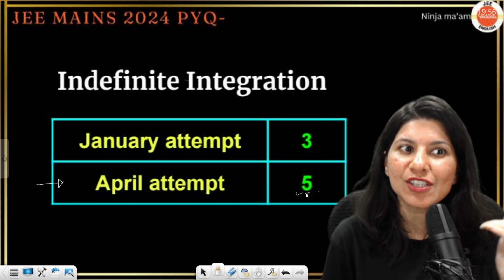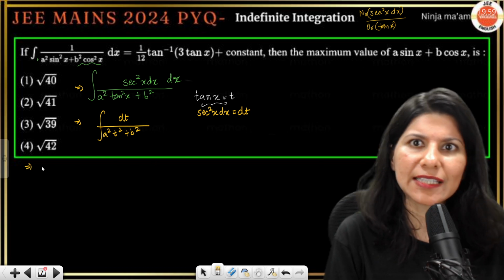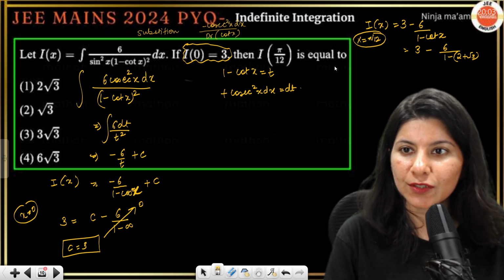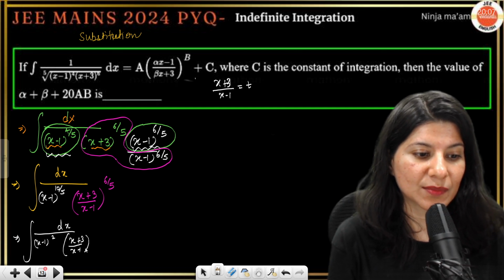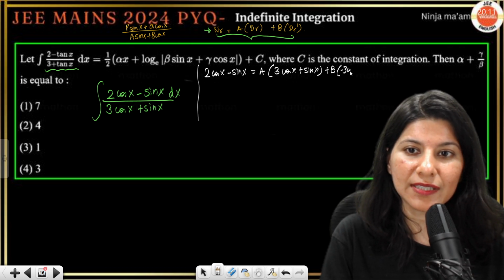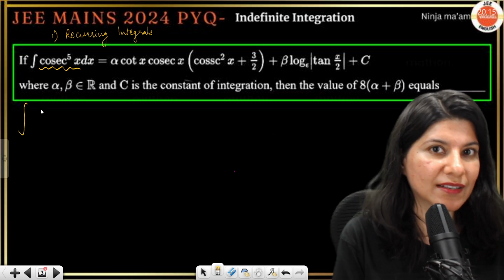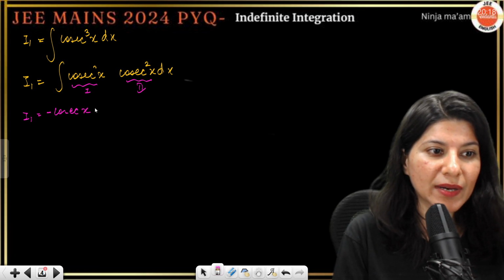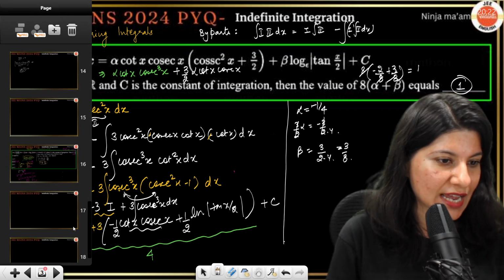JEE Mains 2024 PYQs | Indefinite Integration | Maths | Namrata Ma'am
In this session, Namrata Ma'am will walk you through Indefinite Integration with a focus on previous year questions (PYQs) from JEE Mains 2024. Understanding Indefinite Integration is essential for scoring high in the JEE Mathematics section, and this video will give you the edge you need! ✍️

📌 What You’ll Learn:

Step-by-step solutions for JEE Mains 2024 Indefinite Integration PYQs
Key concepts, shortcuts, and formulas to solve problems faster
Problem-solving techniques to tackle complex integration questions
Expert tips to enhance your exam strategy and maximize your score